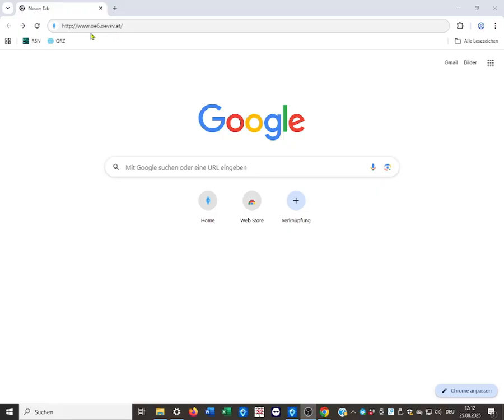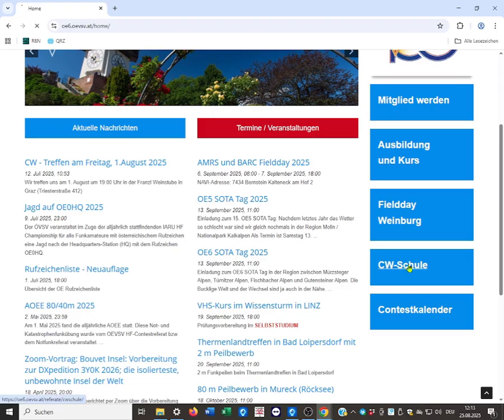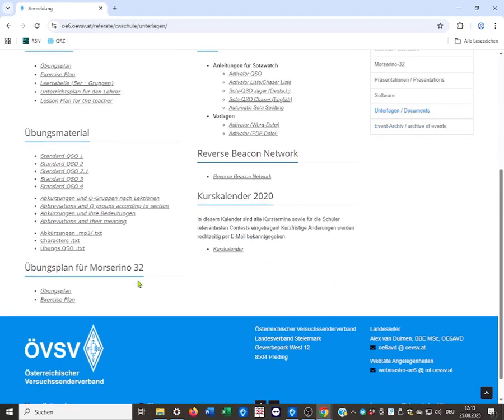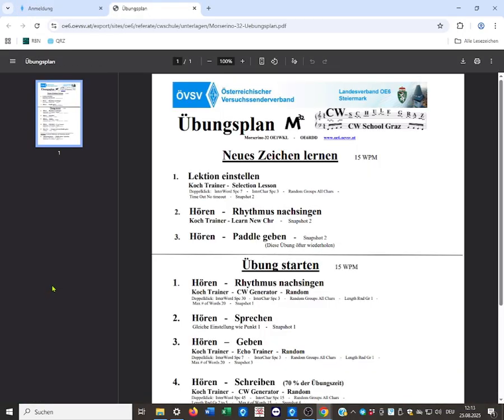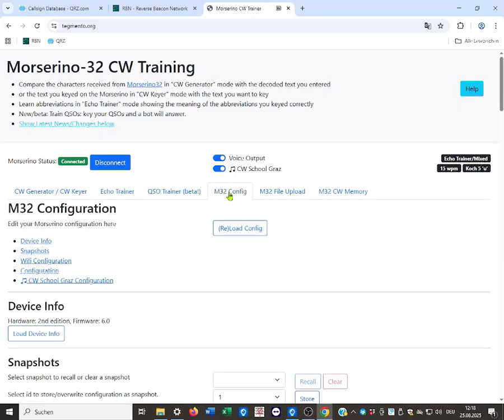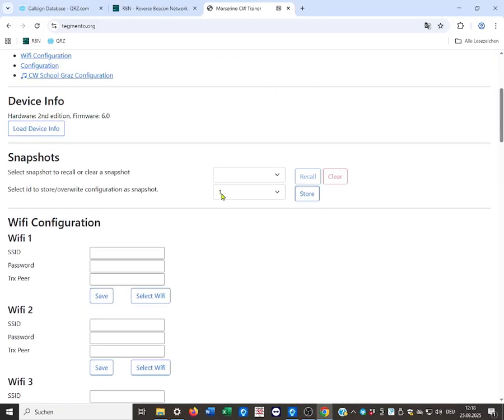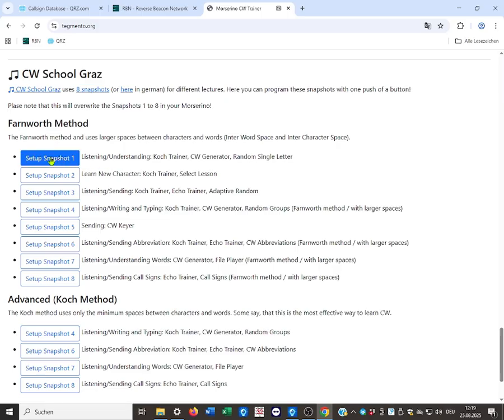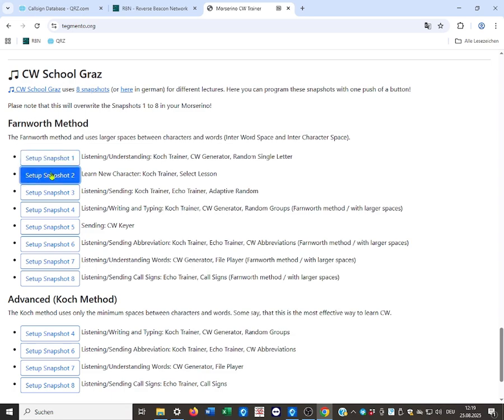Morserino-32 #07 Programming the CW School Graz Lesson Plans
How to use the Tegmento website to quickly set up your Morserino 32 so you can follow the Graz CW School lesson plans.